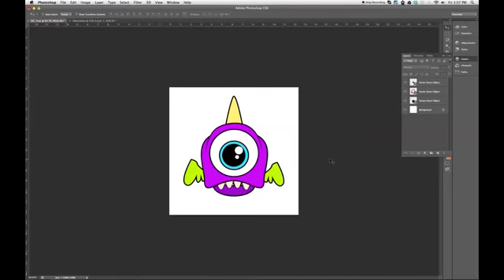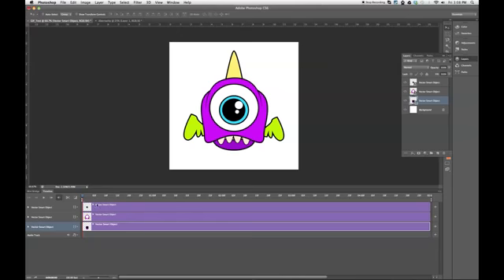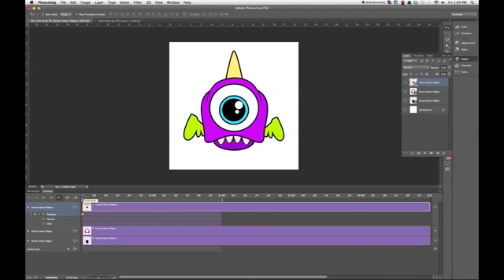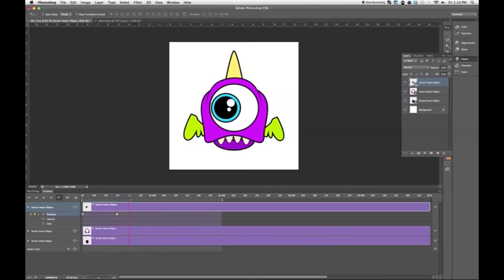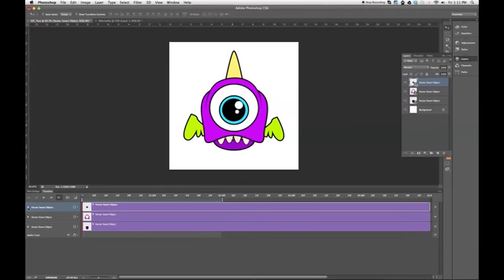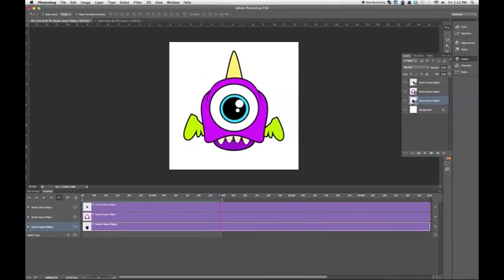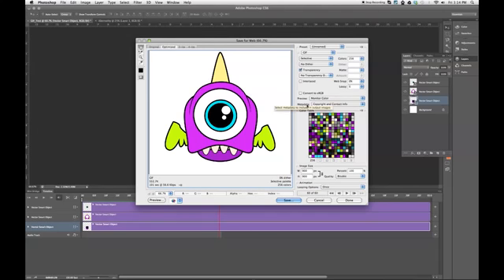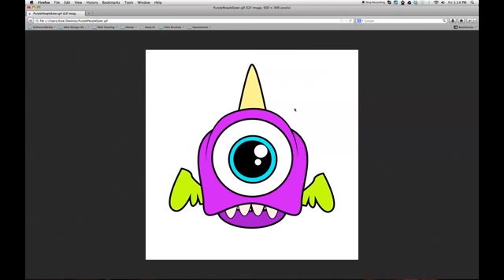How To Create An Animated GIF in Photoshop CS6 Tutorial To Facebook 2016